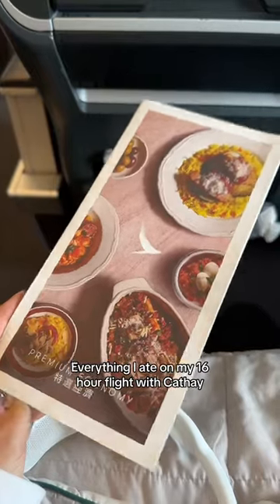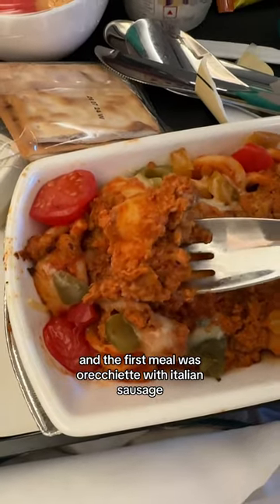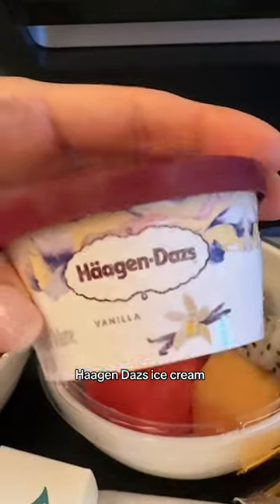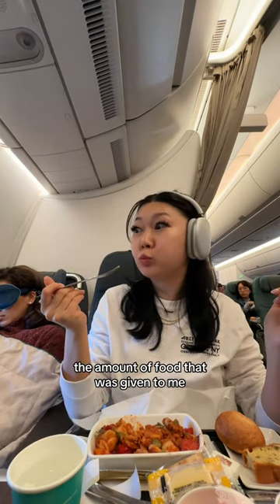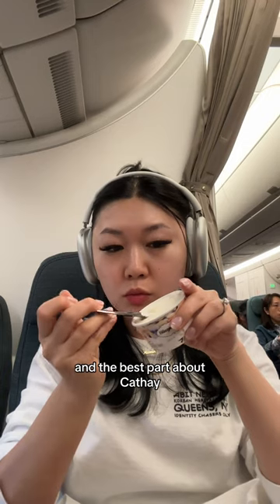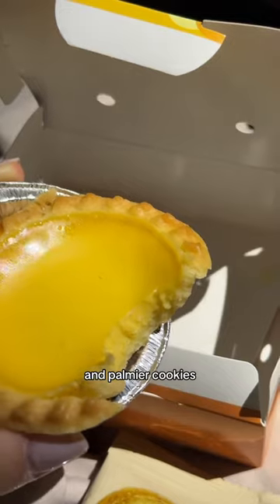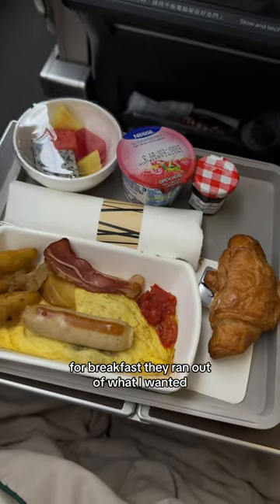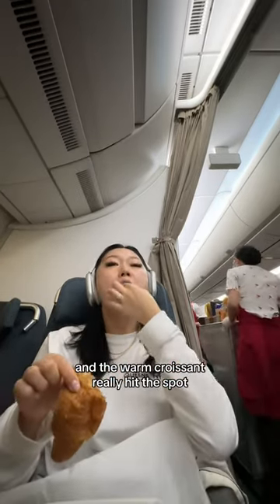Everything I ate on my 16 hour premium economy flight! (Cathay Pacific)